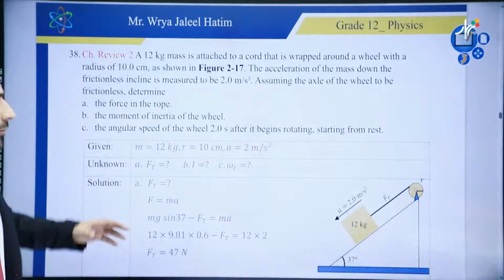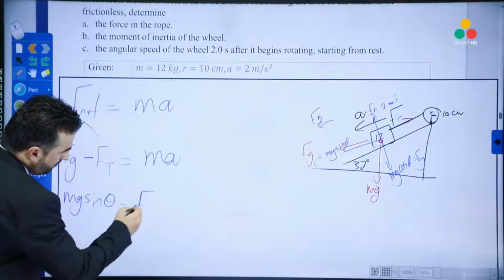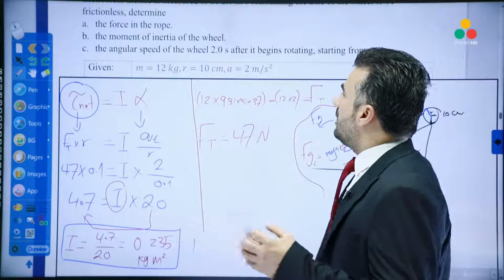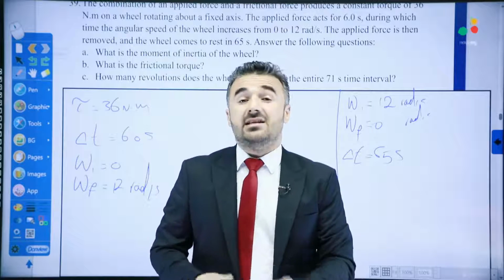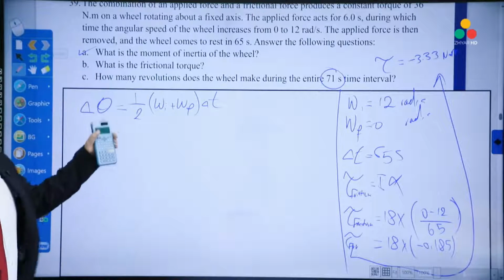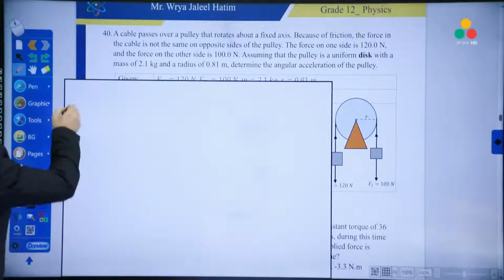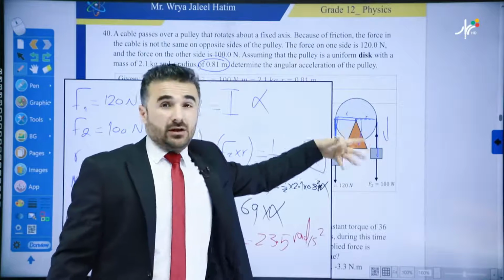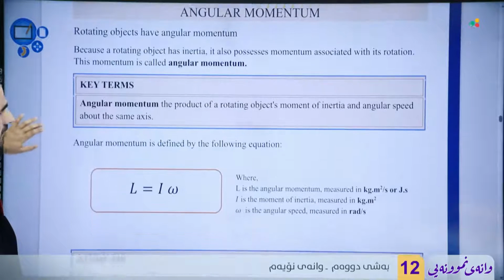Physics 12 | Mr. Wrya Jaleel | Chapter 2 | Lesson #9